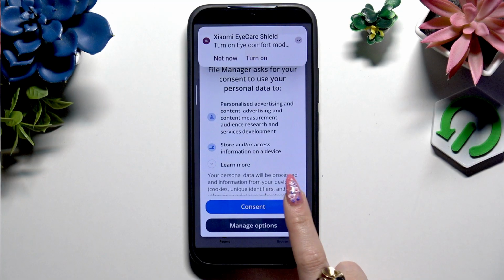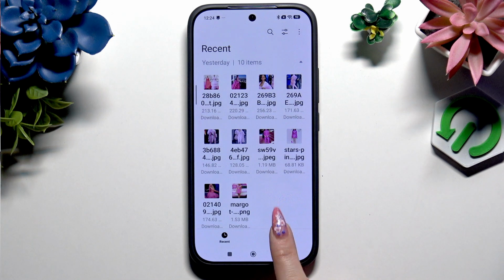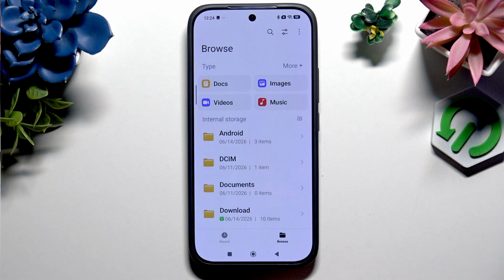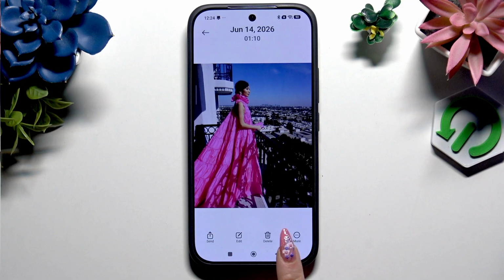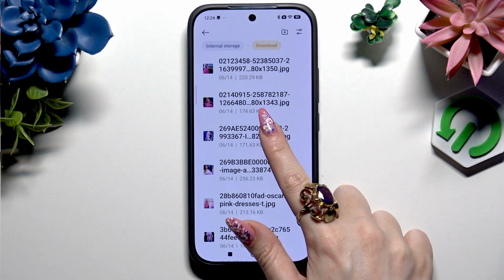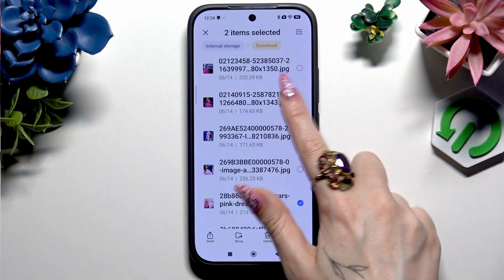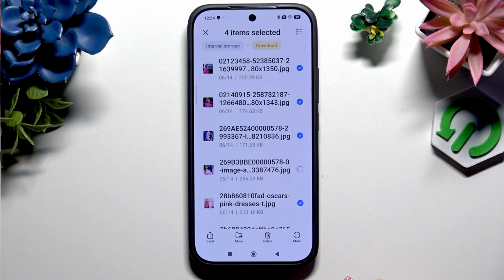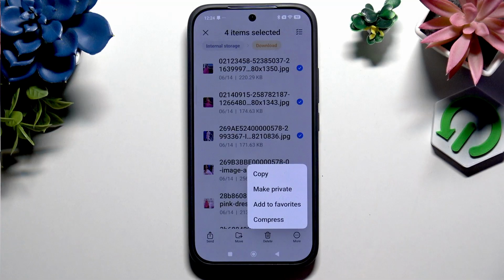XIAOMI 17T - How to Find Downloaded Files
This quick video shows where to find and manage all downloaded files on your XIAOMI 17T. You will see how to open the built-in System Apps folder, launch File Manager, use Browse, and open the Download folder. I also show how to open a file, use the bottom action bar to move, delete or share, and how to select multiple files for faster management. These simple steps help you locate downloads on the XIAOMI 17T without installing extra apps and keep your files organized.

How to find downloaded files on XIAOMI 17T?
How to open the Download folder on XIAOMI 17T File Manager?
Where are my downloads located on XIAOMI 17T?

0:00 Intro – locate downloads on XIAOMI 17T
0:08 Open System Apps and select File Manager
0:28 Tap Browse and choose the Download folder
0:38 View and open downloaded files
0:51 Select multiple files and use bottom action options
1:01 Outro – like, comment and subscribe